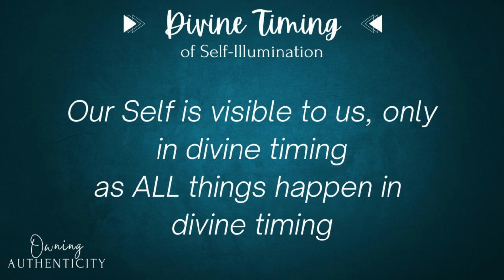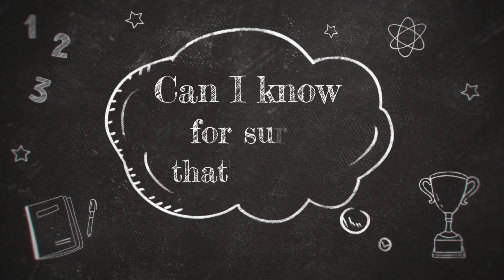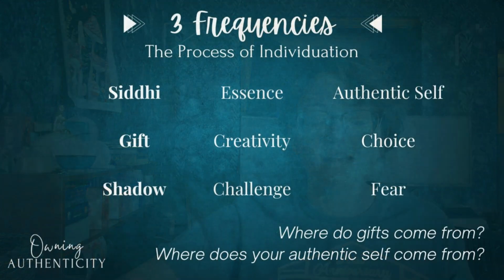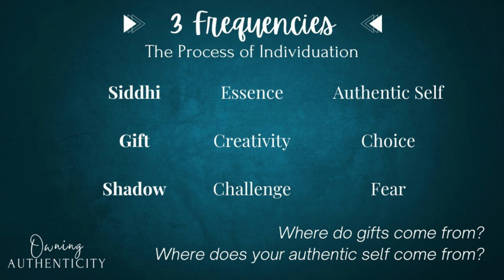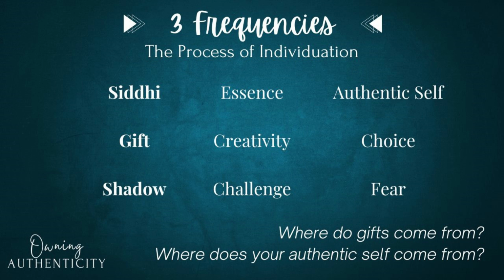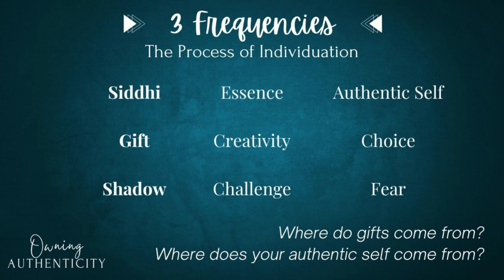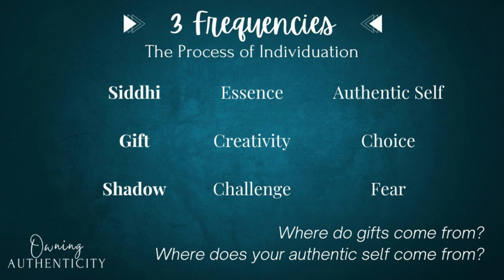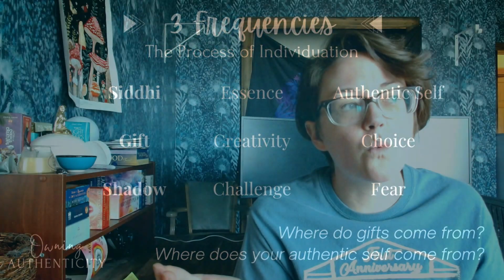Introduction to the Gene Keys | Key Concepts | 28-part series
I hope you enjoy this free preview of my series of guided contemplations into the Gene Keys. A 28- part series that works through each pathway and sphere along the way.

HUGE shoutout to Richard Rudd for bringing the Gene Keys into existence!

GROUP COACHING: My next 4-week Mini Program is starting soon! Learning in community is so much jucier than going it alone! Not too mention, it's more accessible/affordable than I've ever offered!

COMMUNITY: Ready for more safe space and community in your life? We're gathering every Saturday in Sacred Circle!

ACCELERATE YOUR TRANSFORMATION by working with me one-on-one! It's taken me years of healing, growth, and development to get to where I am and I would love to hold space to fast-track the process for you.

//  💲   RECIPROCATE   💸  //
Never expected though always very much appreciated! I pour my heart into this work because I believe in it and YOUR BECOMING. Any way you choose to show me you believe in it too is always much appreciated. 💖